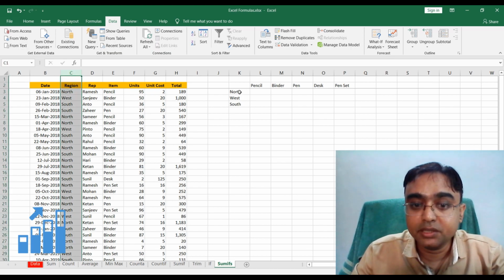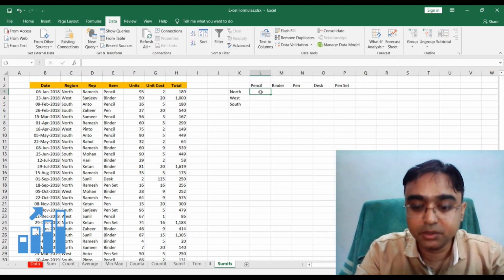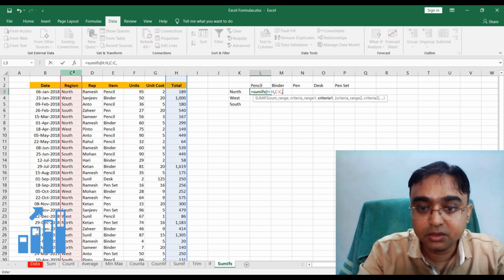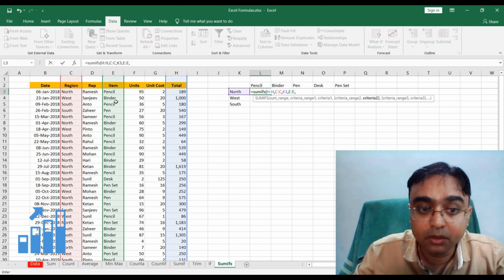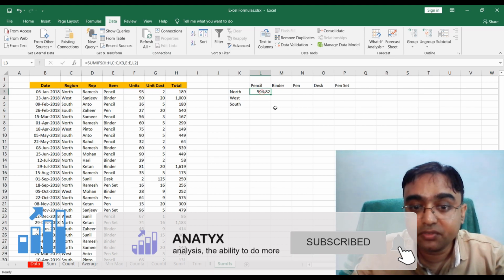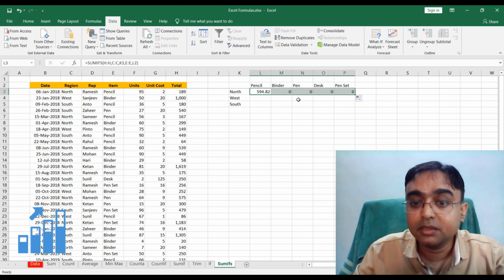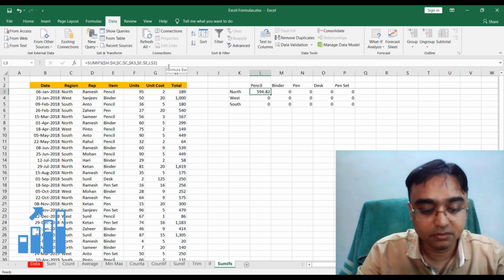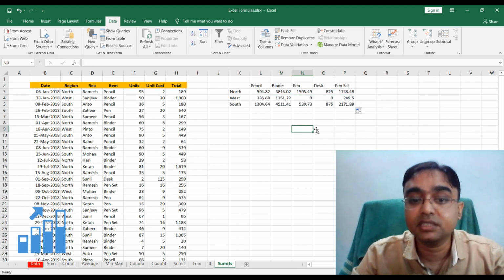How to use SUMIFS formula in excel | Excel SUMIFS (with multiple criteria and constants ) | ANATYX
In this tutorial, we will be talking about the SUMIFs function in MS Excel.

This formula/ function is a part of advance excel. And can be used to do a sum satisfying multiple criteria.

SUMIFs can be used in multiple versions of MS Excel, like 2007/ 2010/ 2016/ 2013/ 2016 etc...

SUMIFS is a function to sum cells that meet multiple criteria. SUMIFS can be used to sum values when adjacent cells meet criteria based on dates, numbers, and text. SUMIFS supports logical operators and wildcards for partial matching.